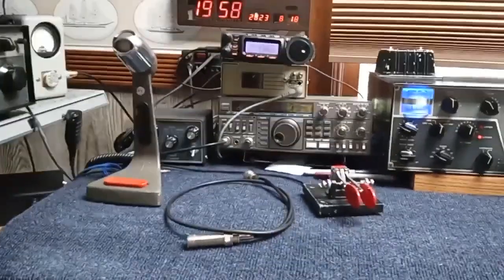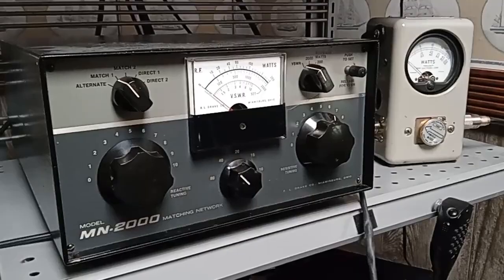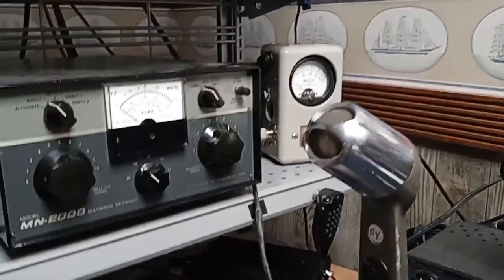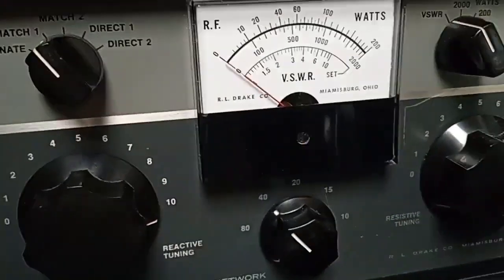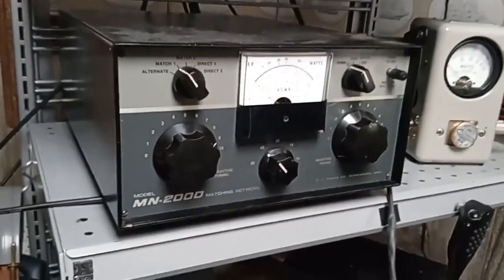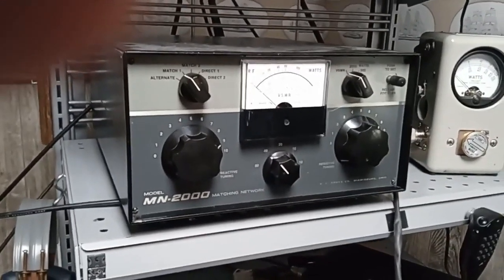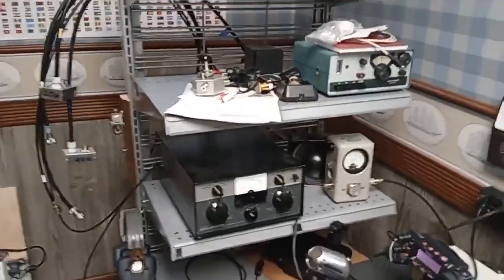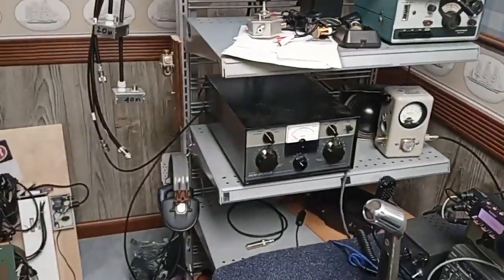Antenna Tuner Myth Busted!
It does not indicate SWR, its indicating line current. See my video on SWR meters and why they arent-

Why SWR Meters ARENT!

SWR cannot be measured at ONE POINT, its a RATIO. The Fake SWR meter samples magnetic field along the line ( current).

*TUNERS AND SWR METERS are An entire PACK OF HAPPY ARRL LIES to pretend one has a multi band antenna.*

Theyve been spreading this bullspit since the Johnson ads in the 1950s. $$$$$$$$$$

The setups I use regularly blow theirs away with a tenth of the power ..